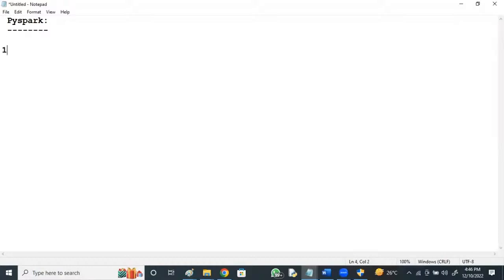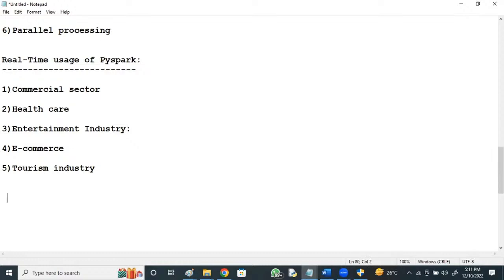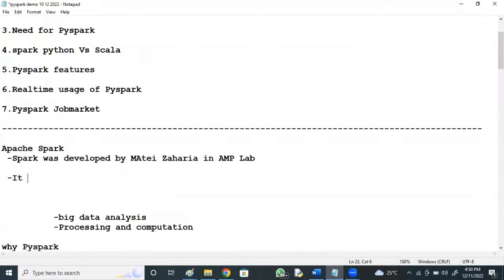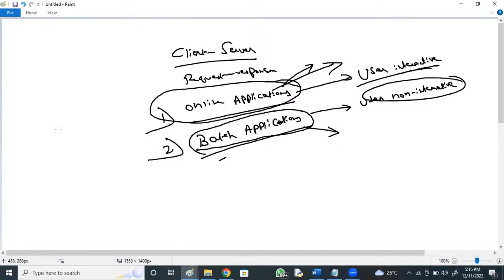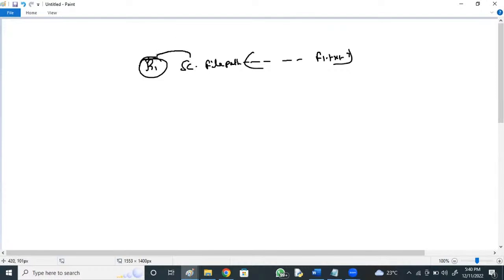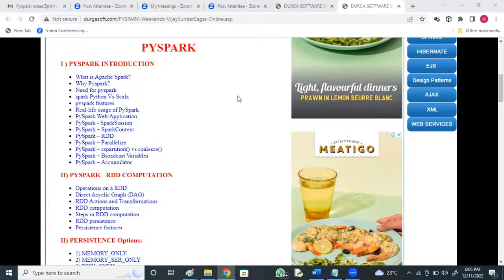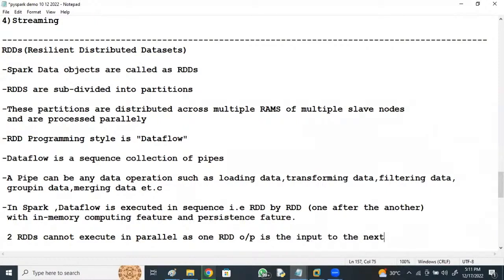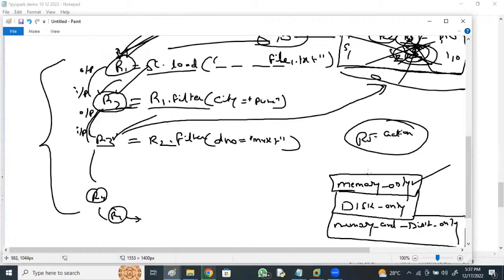PYSPARK tutorials by Mr. N. Vijay Sunder Sagar